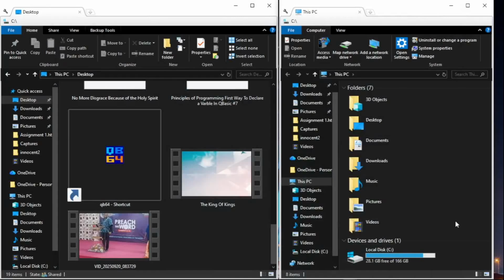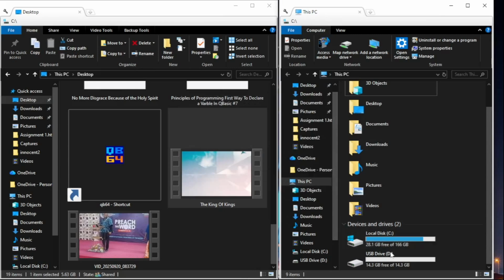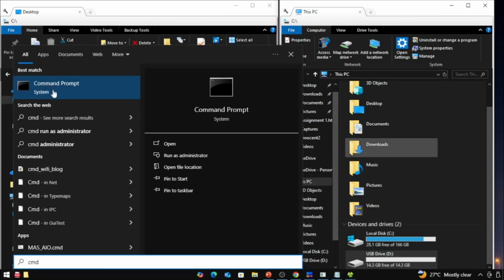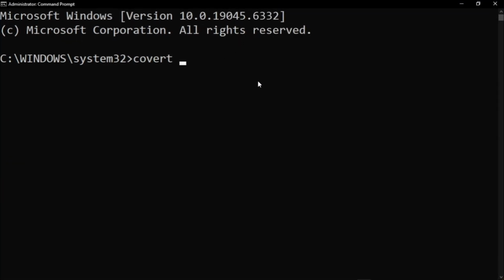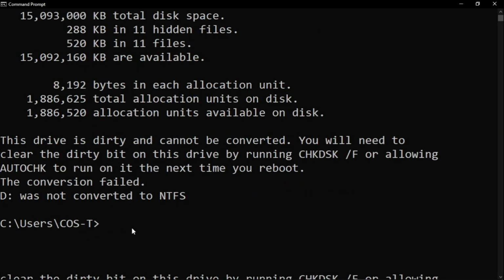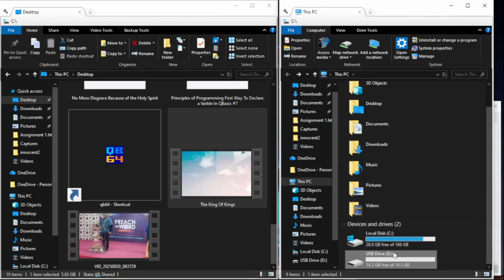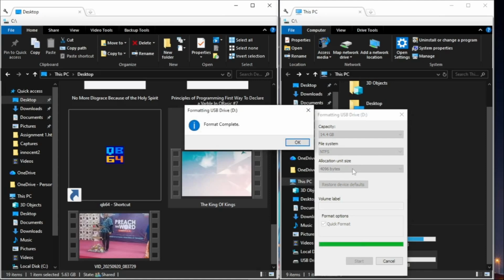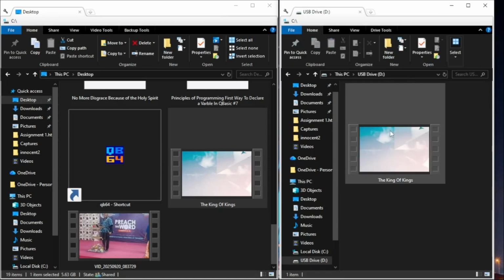The File Is Too Large For The Destination File System To USB (FAT32 to NTFS Conversion)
In this video, Prince Armstrong of Armstrong Computers College explains how to fix the common USB error message:
“The File 'The King Of Kings' is too large for the destination file system.”

This issue occurs when you try to copy a large file (over 4GB) to a pen drive formatted in FAT32. FAT32 cannot handle files larger than 4GB, so we’ll fix it by converting the file system to NTFS using Command Prompt and the Format option in Windows.

👉 Why FAT32 file systems can’t handle large files
👉 How to convert your pen drive from FAT32 to NTFS using Command Prompt
👉 What to do when Command Prompt fails to convert
👉 How to back up your files before formatting
👉 How to reformat your pen drive safely to NTFS
👉 How to transfer your large file successfully after fixing the error
Fix “The File Is Too Large For The Destination File System” Error When Copying To USB (FAT32 to NTFS Conversion) With Armstrong IT Training & Software Hub

🕒 Timestamps
00:00 – Introduction
00:29 – Understanding the error message
01:45 – Attempting conversion using Command Prompt
03:15 – Correcting the spelling mistake in the “convert” command
03:50 – Why the command couldn’t complete the conversion
04:18 – Important backup warning before formatting
05:14 – Formatting the pen drive to NTFS manually
05:33 – Renaming and clearing the device label
06:08 – Transferring the large file successfully